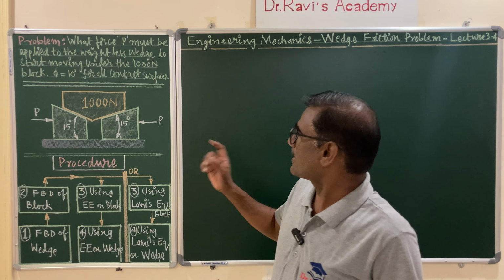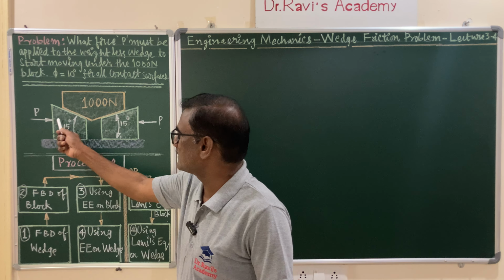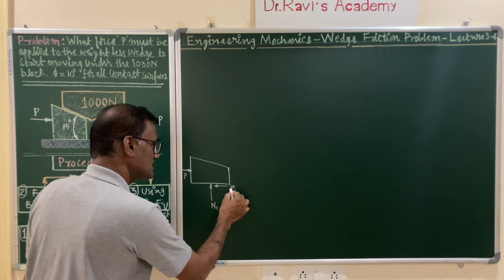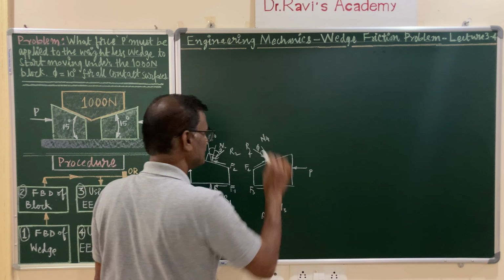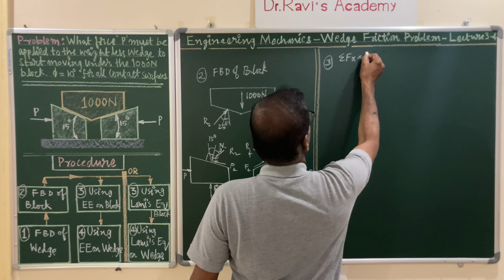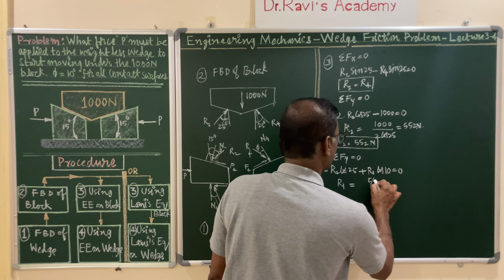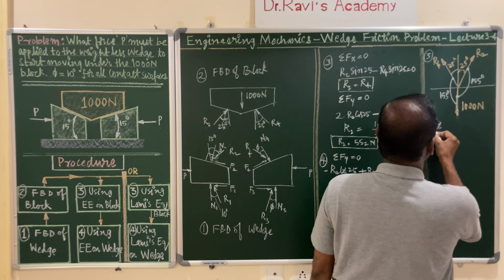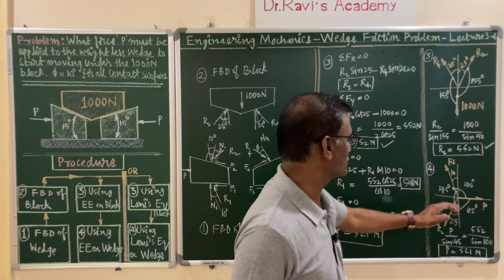Wedge Friction Problem—Engineering Mechanics—Lecture 3-4